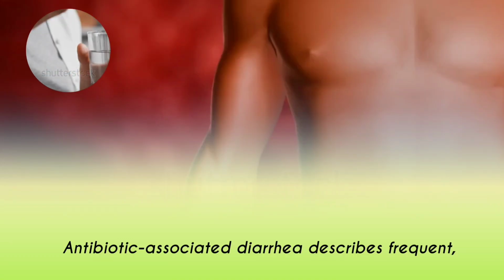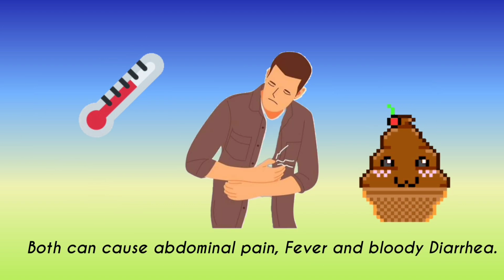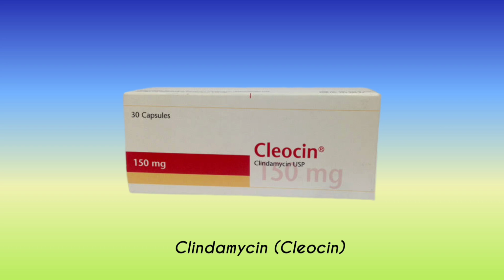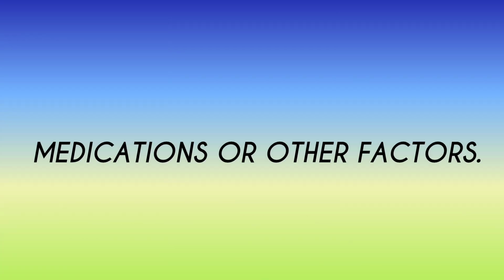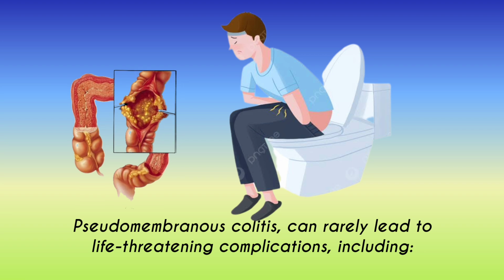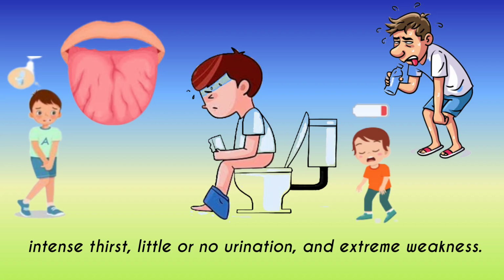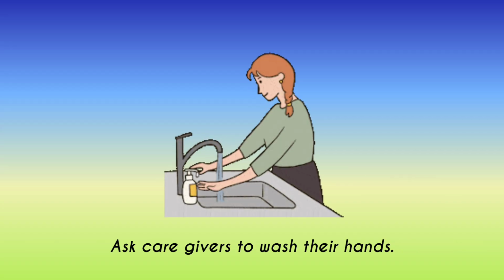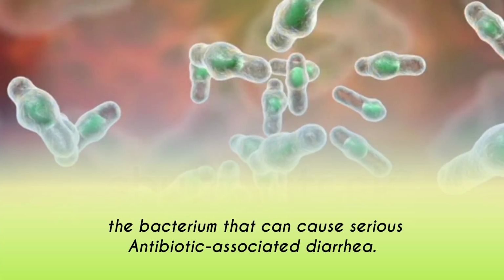Diarrhea - Antibiotic-Associated Diarrhea - Symptoms - Causes - Risk Factors - Diagnosis - Treatment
Antibiotic-associated diarrhea describes frequent, watery bowel movements (Diarrhea) that occur in response to medications used to treat bacterial infections (antibiotics).

Most often, Antibiotic-associated diarrhea is mild and clears up shortly after you stop taking the antibiotic. But in some cases, Antibiotic-associated diarrhea leads to colitis, an inflammation of your colon, or a more serious form of colitis called Pseudomembranous colitis. Both can cause abdominal pain, Fever and bloody Diarrhea.

Mild Antibiotic-associated diarrhea may not require treatment. More serious Antibiotic-associated diarrhea may require stopping or switching antibiotic medications